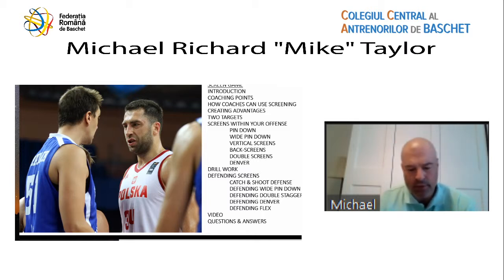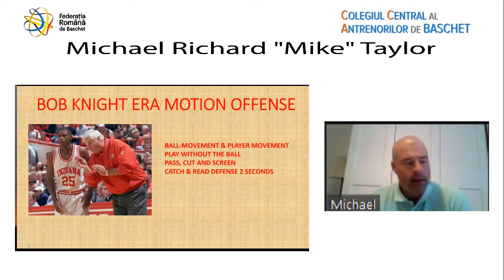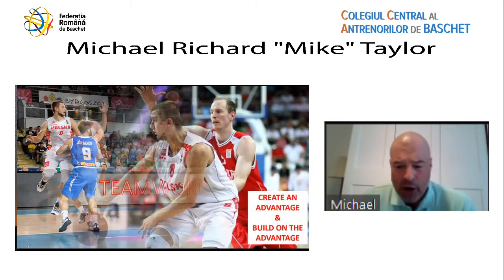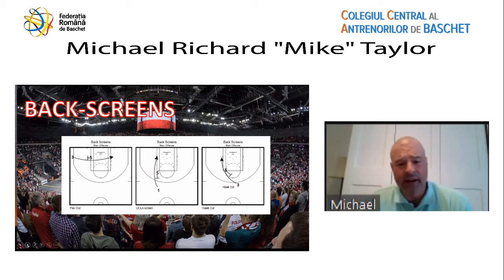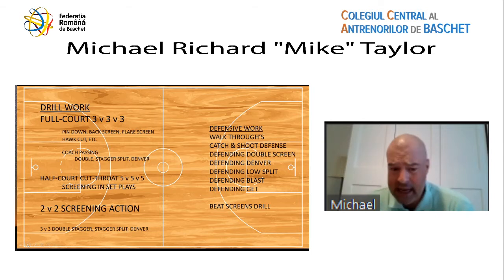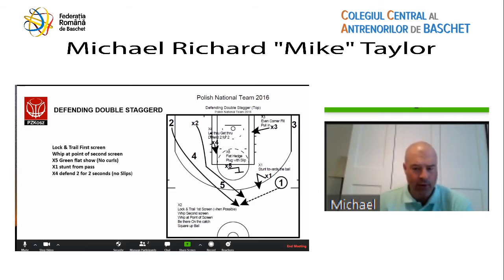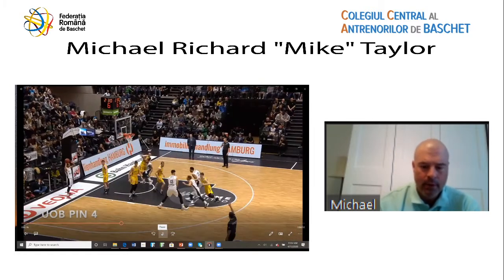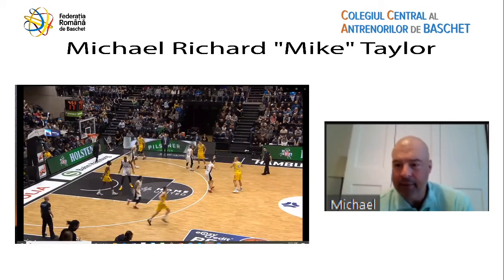Michael Richard "Mike" Taylor- Tipuri de blocaj la omul fără minge. Atac și apărare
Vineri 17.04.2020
Ora 17:00
Michael Richard "Mike" Taylor, în vârstă de 47 ani este antrenorul principal al naționalei Poloniei din ianuarie 2014, reușind să ajungă până în faza 16-imilor EuroBasket 2015 și în serferturile de finala FIBA Basketball World Cup
Va prezenta tema:
Tipuri de blocaj la omul fără minge. Atac și apărare
Înainte de a fi antrenorul principal al naționalei Poloniei, a mai condus naționala Republica Cehă și echipe profesioniste din SUA, Germania și Anglia